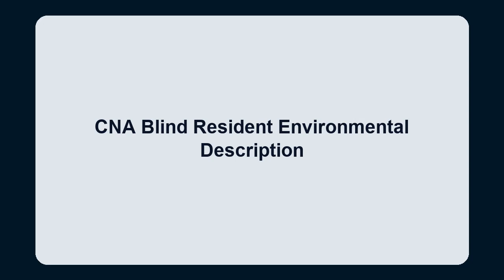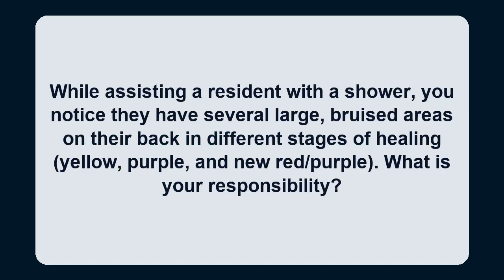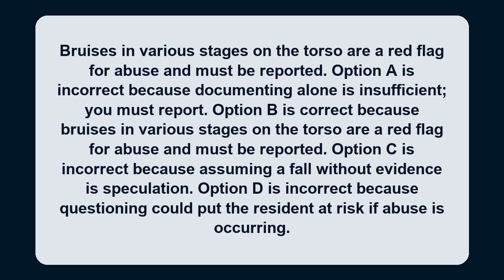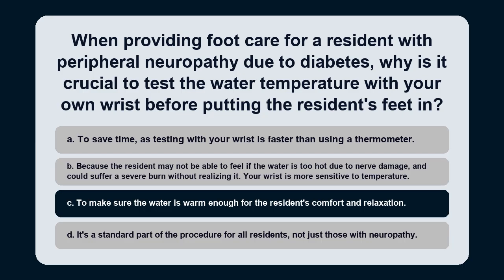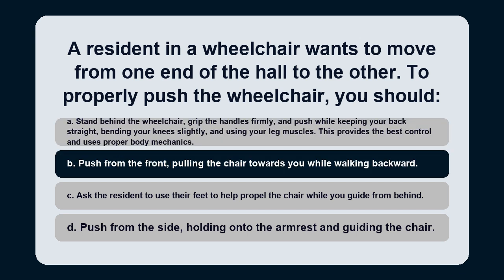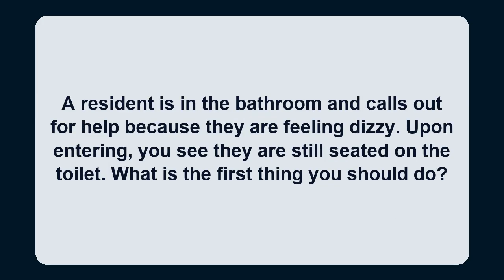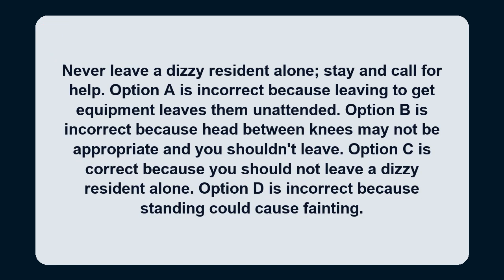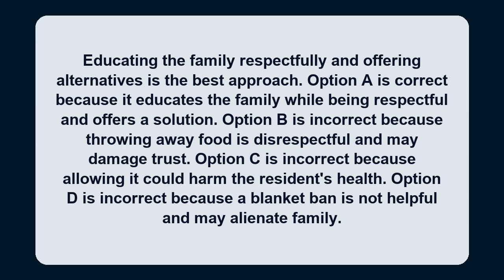CNA Blind Resident Environmental Description: Enhancing Safety and Orientation#nursingassistant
Providing care for visually impaired or blind residents requires clear environmental description skills to promote safety, independence, and confidence. Certified Nursing Assistants (CNAs) play a key role in helping residents understand their surroundings through verbal guidance and consistent communication. Proper techniques reduce anxiety, prevent accidents, and improve quality of care.

CNA Techniques for Environmental Description:

Introduce yourself and announce presence: Always greet the resident and identify yourself when entering the room to avoid startling them.

Explain the environment clearly: Describe the room layout using simple, specific directions (e.g., “Your bed is to your right, and the bathroom is straight ahead”).

Use clock positioning: Describe object locations using a clock method (e.g., “Your water is at 2 o’clock on the table”).

Be consistent: Keep furniture and personal items in the same place to help the resident build familiarity and independence.

Guide safely: Offer your arm for guidance rather than pushing or pulling. Walk slightly ahead and describe changes such as steps, doorways, or obstacles.

Explain actions before performing them: Tell the resident what you are about to do (e.g., repositioning, assisting with care) to maintain trust and comfort.

Describe surroundings during movement: Inform the resident about floor changes, turns, or nearby people while ambulating.

Minimize hazards: Keep pathways clear of clutter, cords, or spills to reduce fall risks.

Encourage independence: Allow the resident to perform tasks independently with verbal cues and support as needed.

Document and communicate: Record preferences, successful techniques, and any challenges to ensure continuity of care.

Tips for Effective Communication:

Use clear, calm, and respectful language.

Avoid vague terms like “over there”—be specific.

Check for understanding by asking if the resident needs clarification.

Importance for CNAs:

Enhances resident safety and fall prevention.

Promotes confidence, dignity, and independence.

Improves communication and trust between CNA and resident.

Essential for CNA certification exams in patient care, communication, and safety.

Mastering environmental description techniques allows CNAs to provide supportive, patient-centered care that empowers blind or visually impaired residents to navigate their environment safely and confidently.